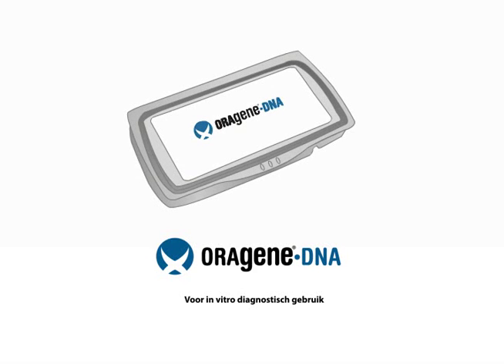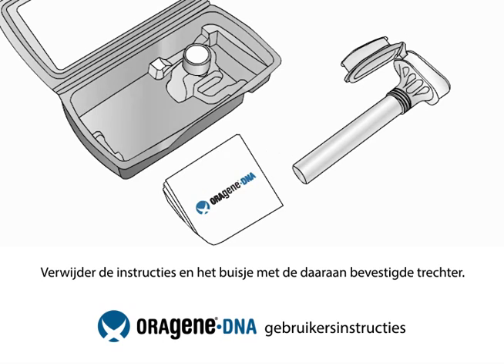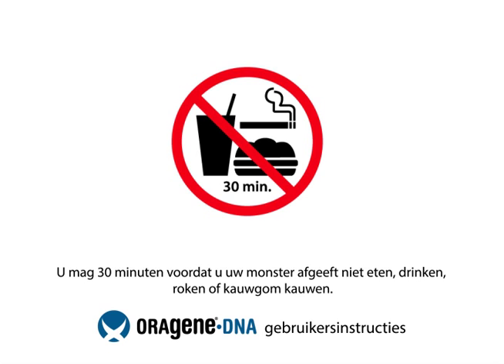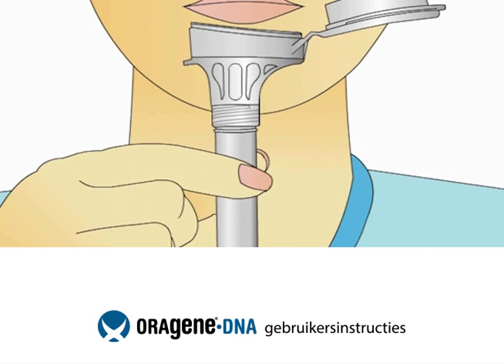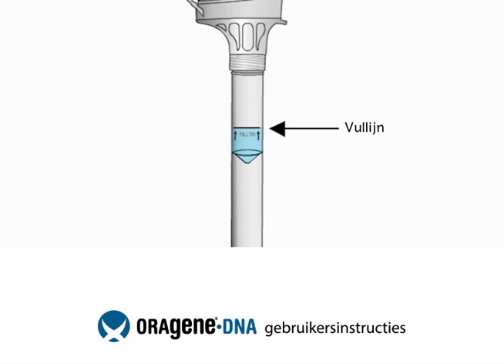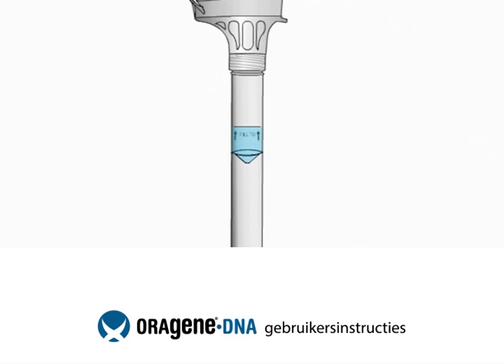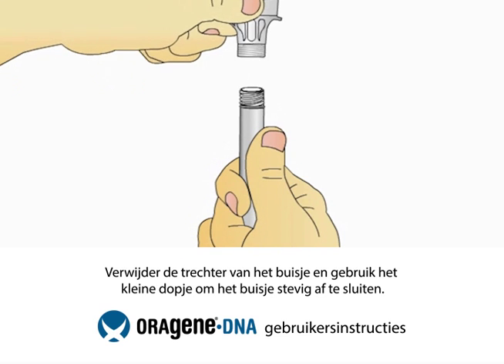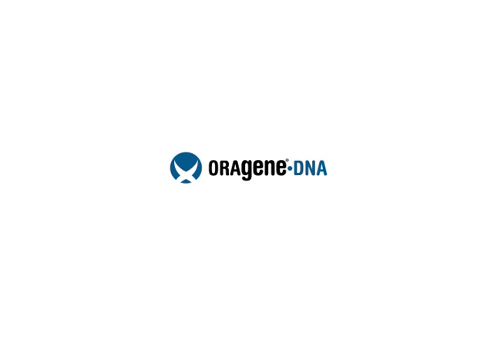Oragene.DNA (OG-600/610/500/510) user instructions (Dutch)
Video collection instructions for the Oragene.DNA (OG-600/610/500/510) formats for DNA from saliva in Dutch. Some geographic restrictions may apply.